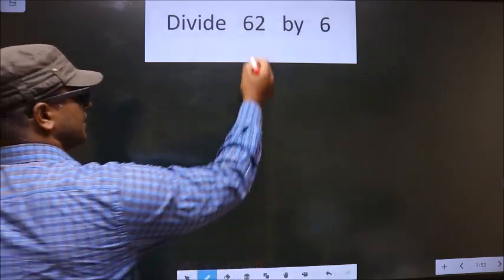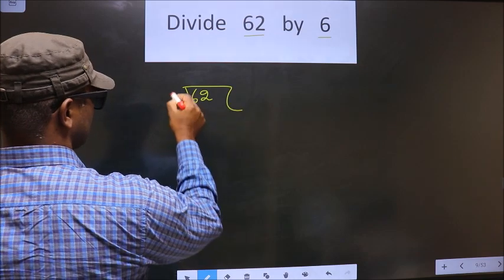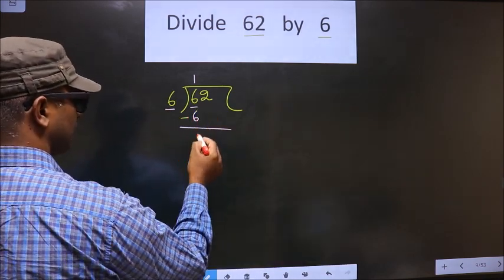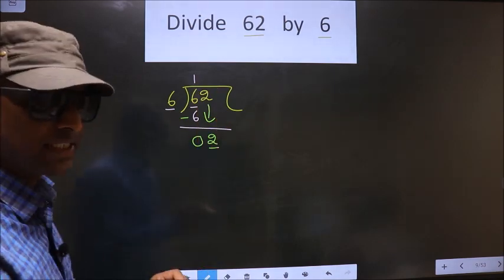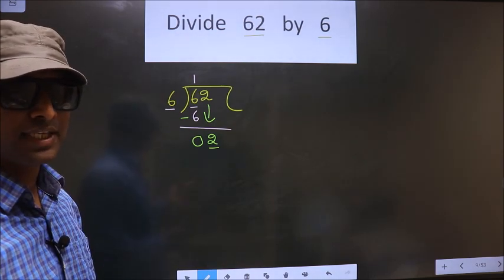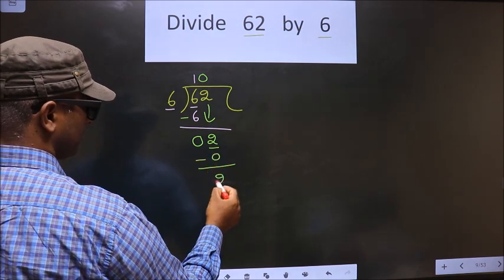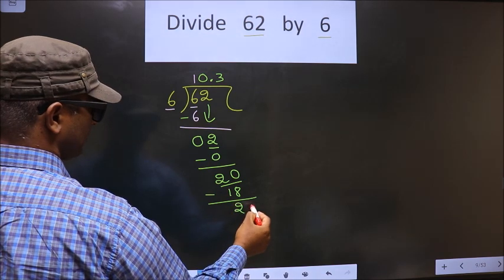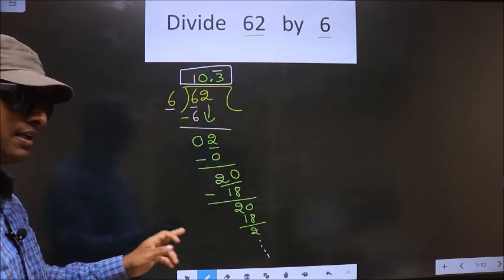Divide 62 by 6 Most common mistake while dividing